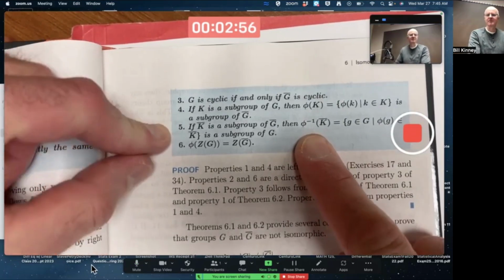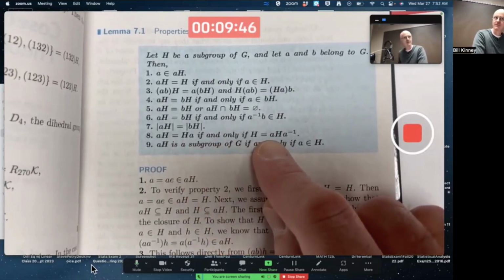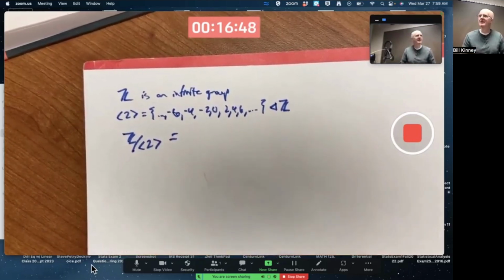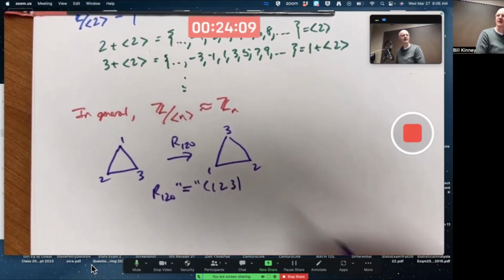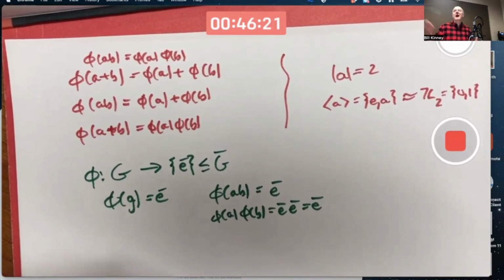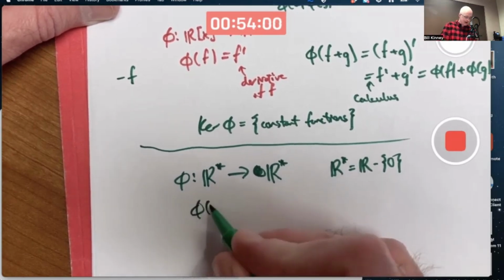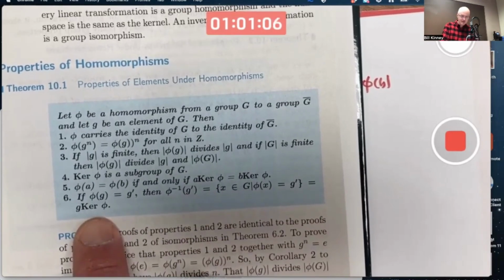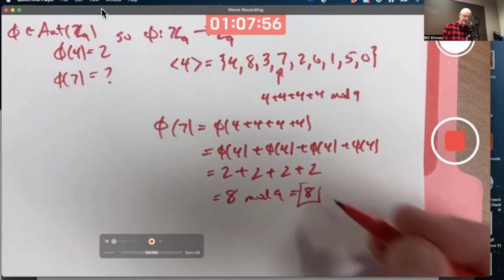Chapter Review from Gallian's Abstract Algebra to Prepare for Exam 2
Chapters 6-10 in Gallian's Contemporary Abstract Algebra textbook are about group automorphisms, cosets and their properties, Lagrange's Theorem and its corollaries, including the Orbit-Stabilizer Theorem, group homomorphisms and their properties, including the First Isomorphism Theorem (related to factor groups). What should you know about this content for Exam 2 in Abstract Algebra?